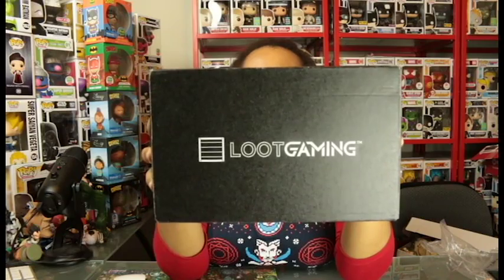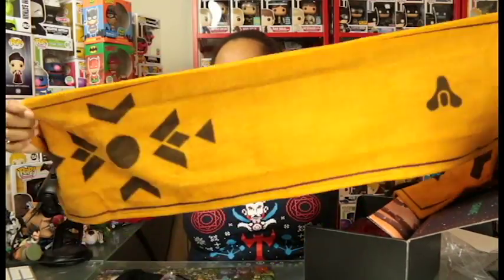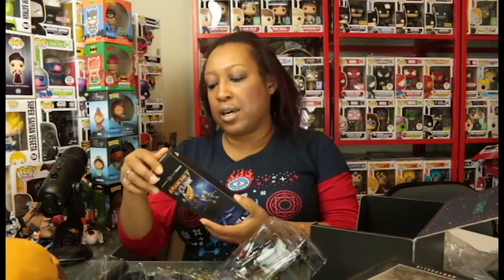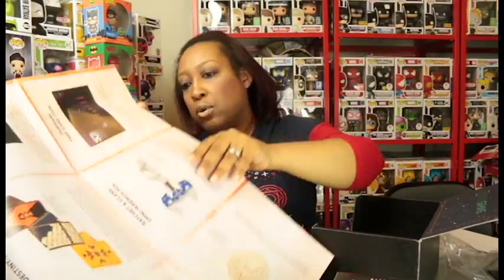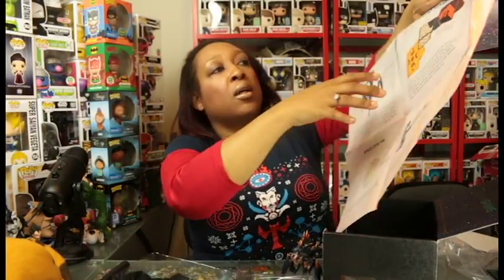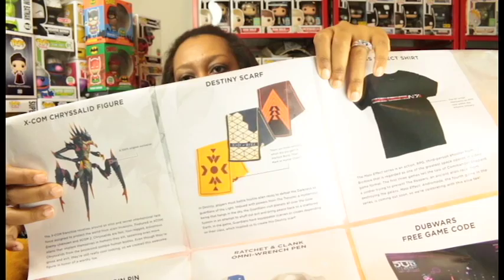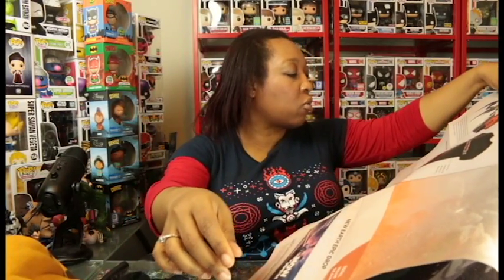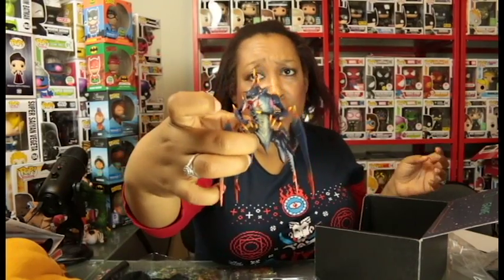Loot Gaming “SPACE” December 2016 Unboxing/Review - Giveaway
GeekGirl Ari's unboxing of the Loot Gaming “SPACE”